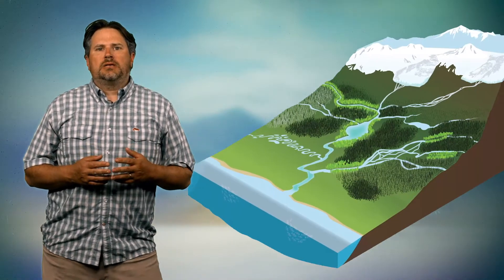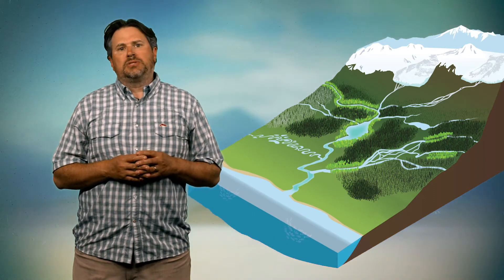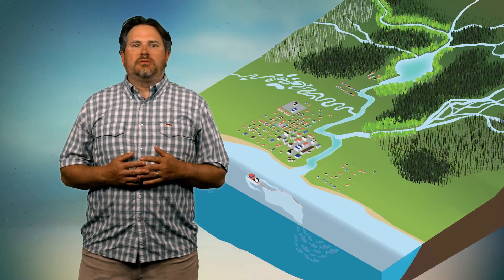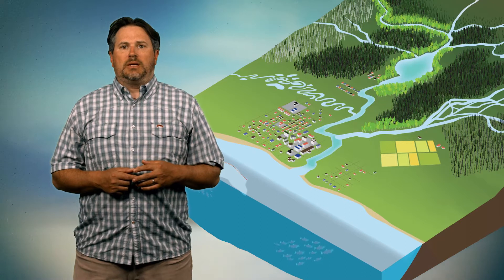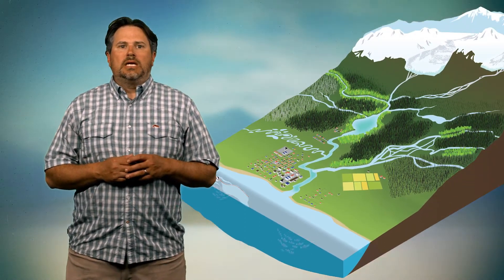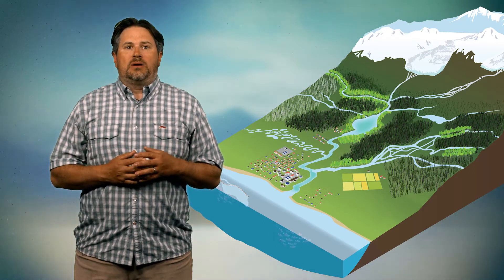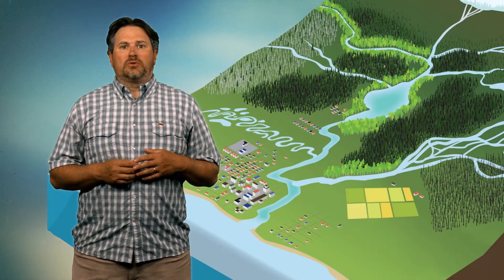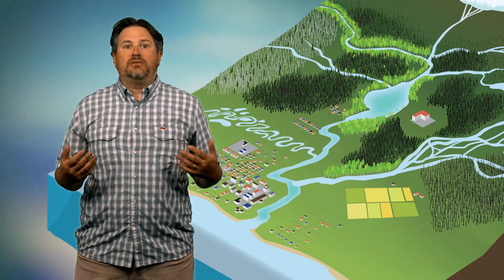Salmon, People, and Place: The Four H's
Dr. Peter Westley describes how salmon habitats can be understood through the framework of the Four H's: Harvest, Habitat, Hydropower, and Hatcheries. This video is from Dr. Westley's course on edX: Salmon, People, and Place